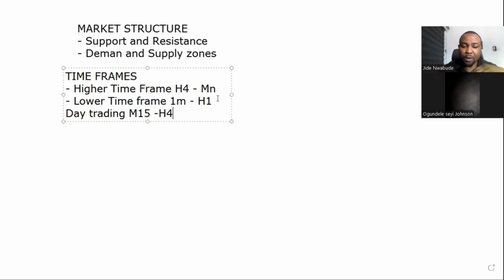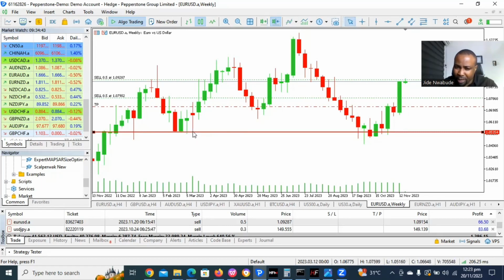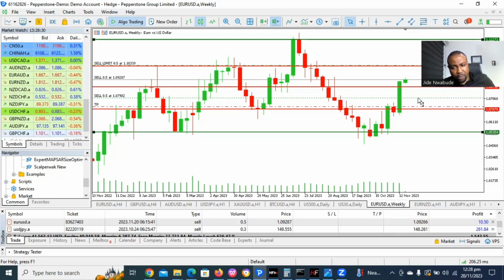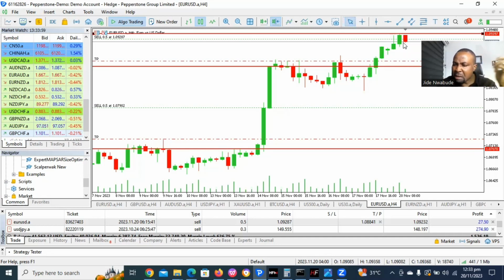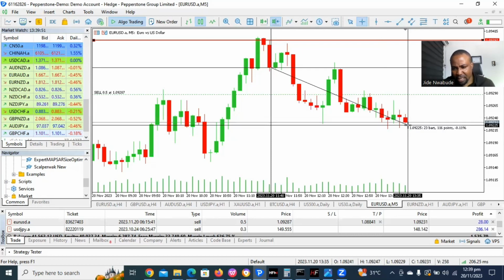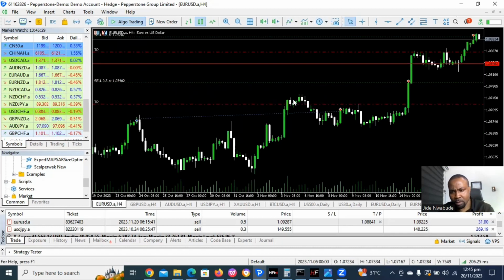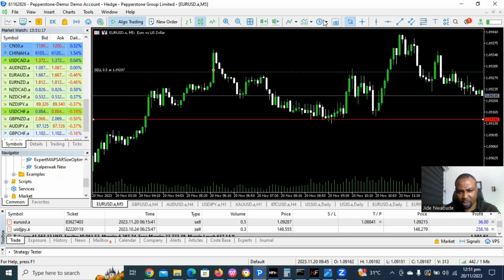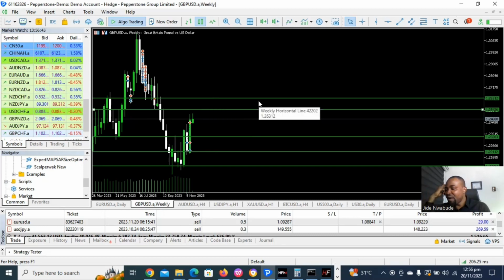Day 4: Market Structure | Opportunity confluence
Day 4 Market Structure | Opportunity confluence. It is an attempt to explain  how the market structure aid in finding real trading opportunity - Support and Resistance is king in trading